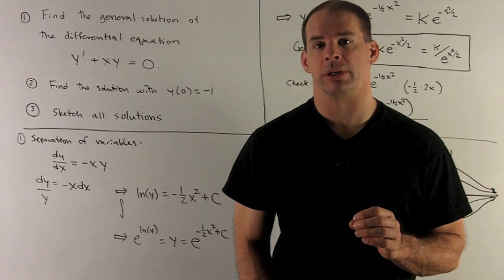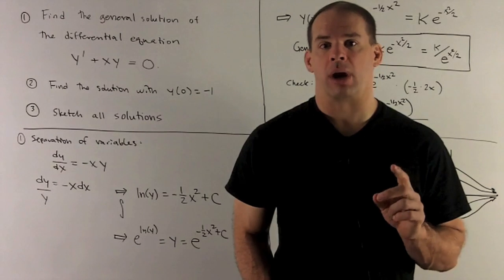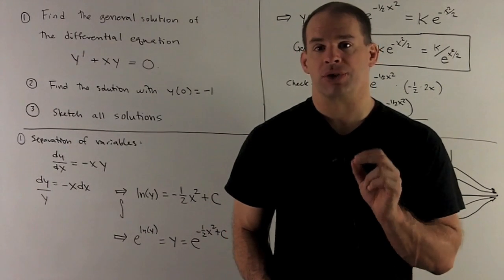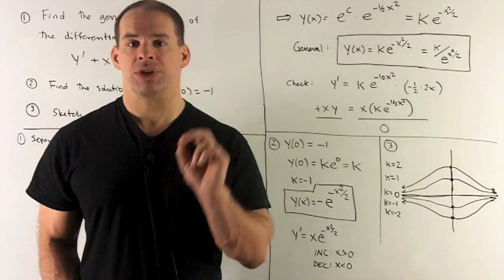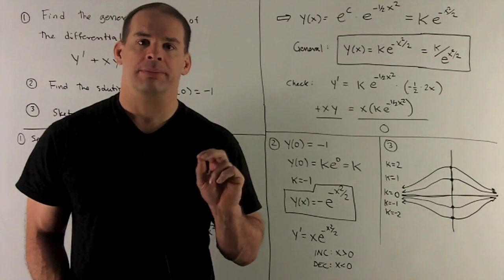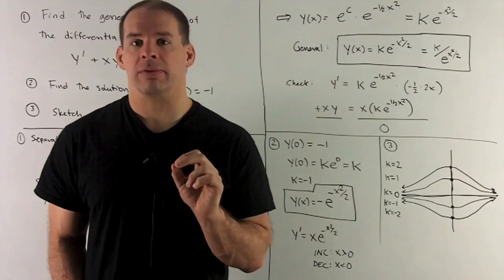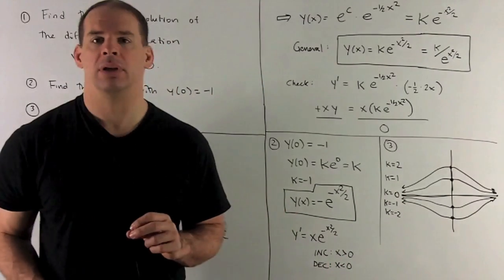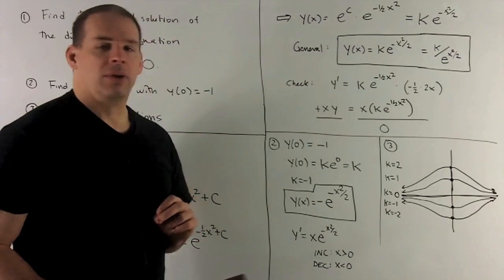General Solution of y' + xy = 0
Calculus/ODEs:  Find the general solution of the differential equation y' + xy = 0.  Then find the specific solution where y(0) = -1.  Use the specific solution to sketch all solutions in the xy-plane.